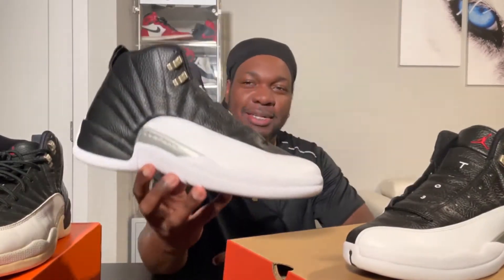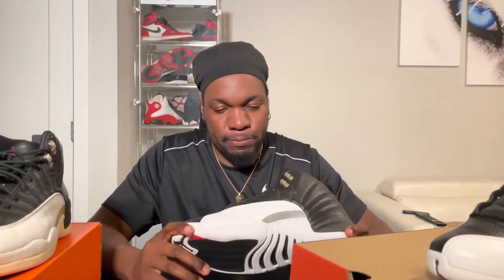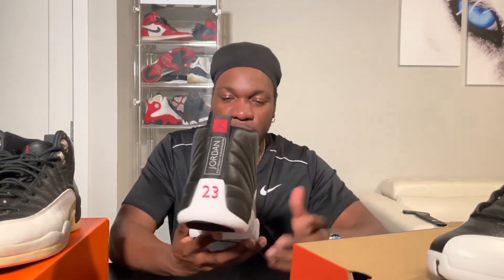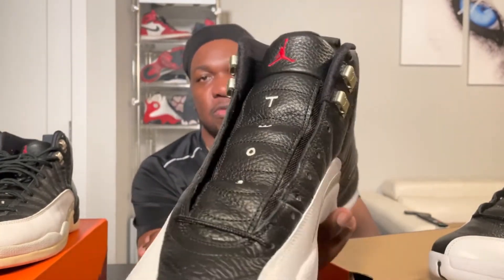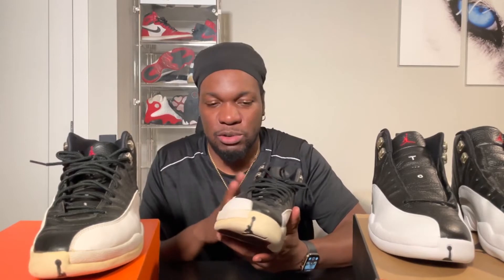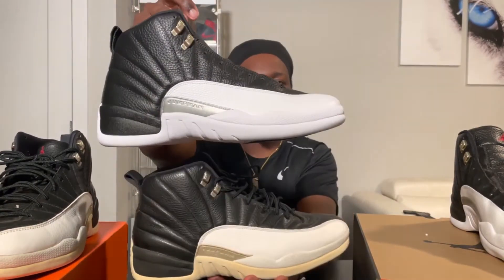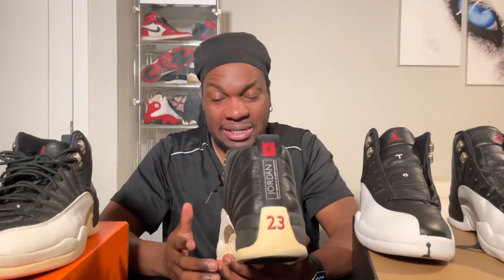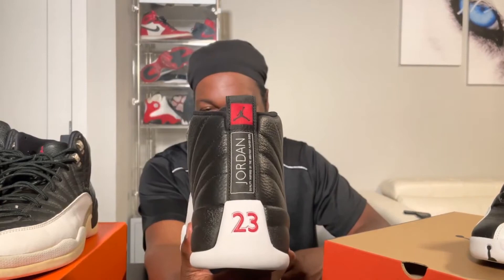Air Jordan 12 Playoff | Review & On Feet (2022)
My thoughts on the 2022 Air Jordan 12 Playoff.